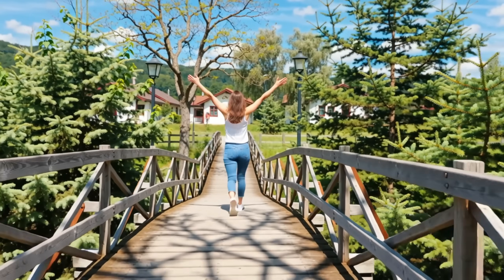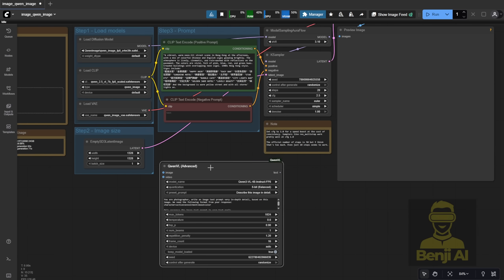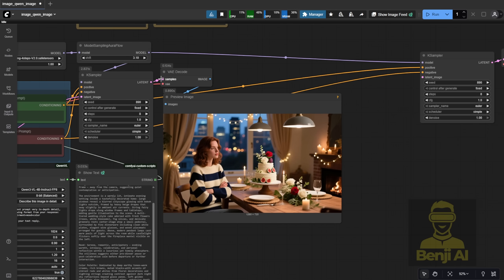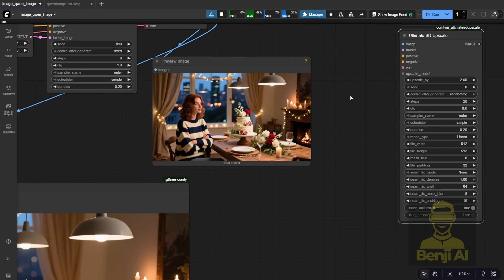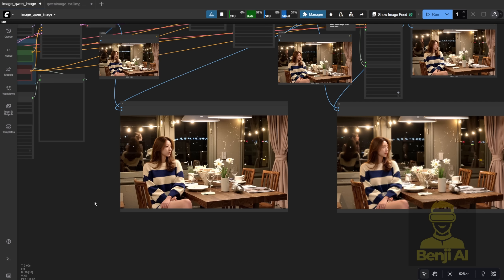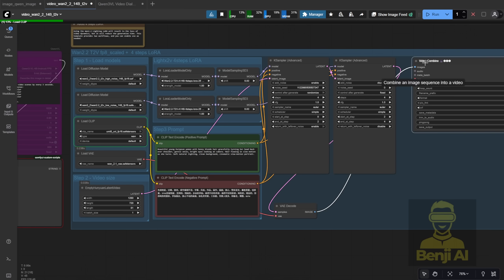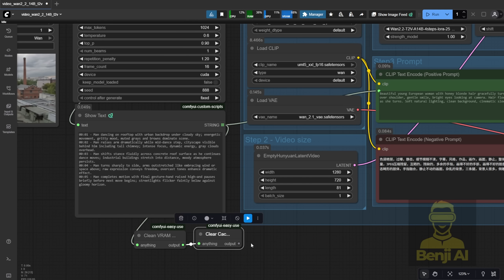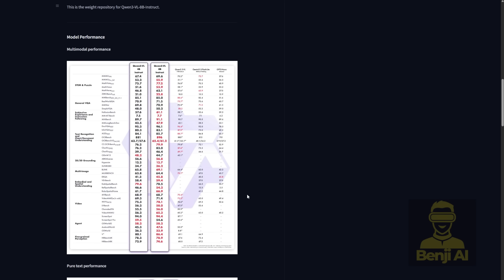ComfyUI Qwen 3 VL Create Powerful Prompts For Image And Video Generation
In this video, you’ll learn how to use ComfyUI Qwen 3 VL—a powerful vision language model—directly inside ComfyUI to generate detailed text prompts from images or videos, and then use those prompts to create new AI-generated content. We walk through both image and video workflows, showing how Qwen VL can analyze visual input and produce rich, time-coded descriptions that feed into diffusion models like WAN 2.2 or SDXL. Whether you're refining images with multi-stage sampling, applying LoRAs for style control, or generating synchronized video narratives, this tutorial gives you a practical, local, and customizable pipeline. This content is perfect for AI artists, ComfyUI users, and creators who want to move beyond basic prompting and explore dynamic, vision-driven generation. It matters because it bridges advanced multimodal AI with real-world creative workflows—no cloud APIs, no subscriptions, just local control and creative freedom.

Resources:
Qwen3-VL-4B-Instruct